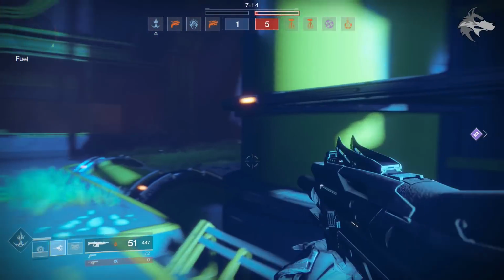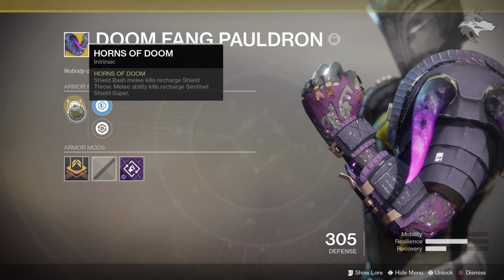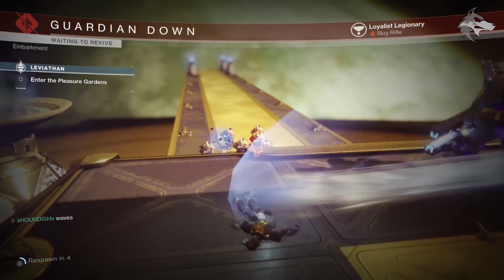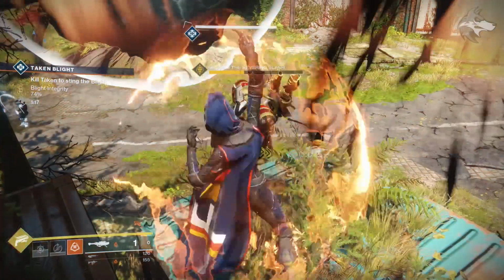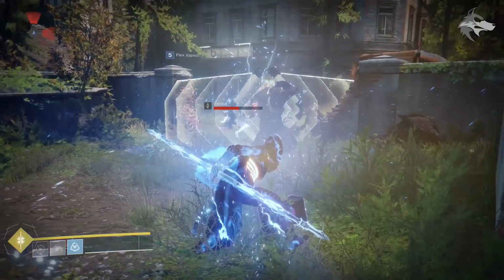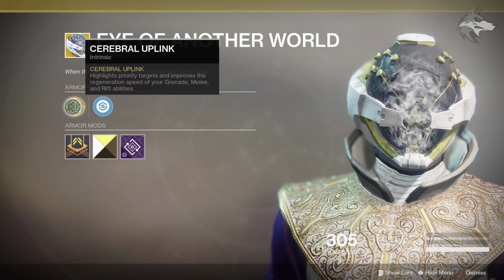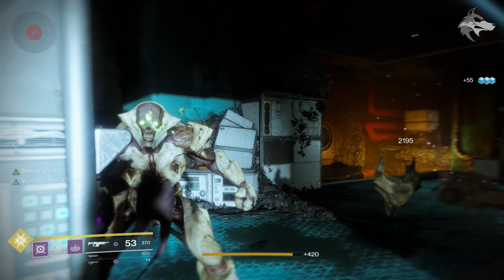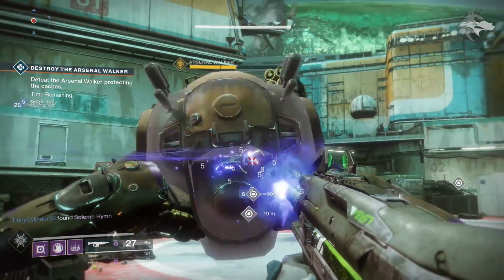Destiny 2 New Light | BEST EXOTIC ARMOR! - The Best Titan, Hunter & Warlock Exotics (All Subclasses)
Destiny 2 New Light - A Guide to The Best Exotic Armor Pieces for All Classes & Activities (Top Exotic Armor in Destiny 2)

(MUSIC CREDITS)
Outro : Lensko - Circles
Lensko - Let's Go
Veorra - Home
Dyalla - Beachside